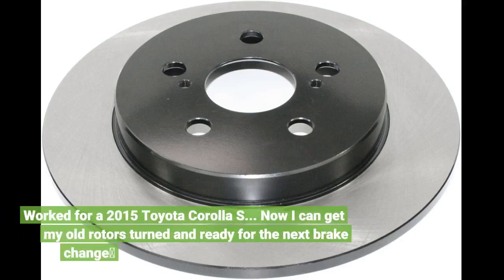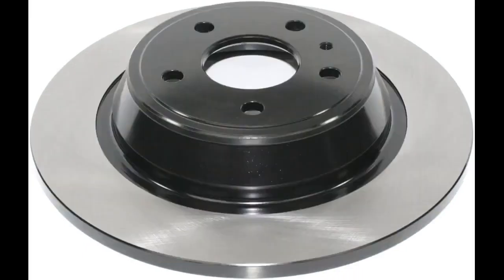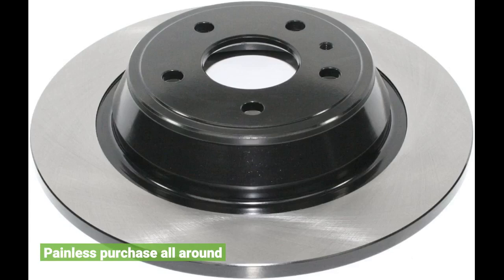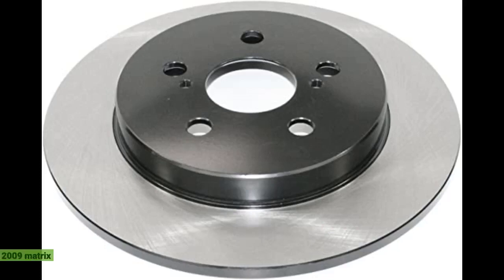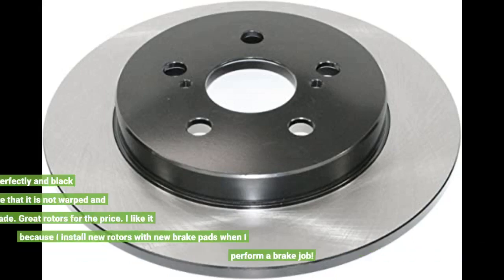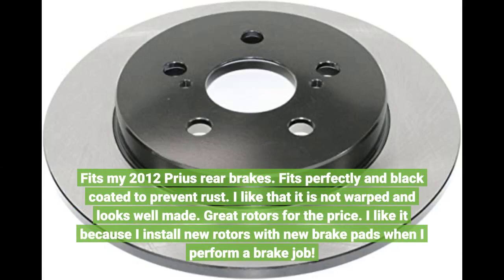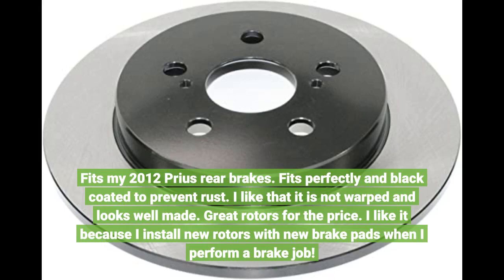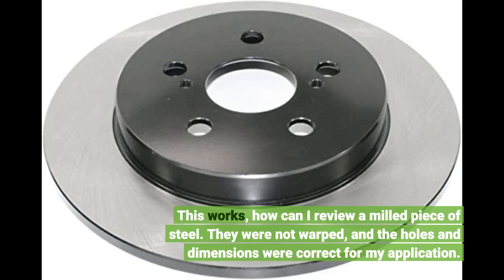Top Rated Durago Brakes User Review